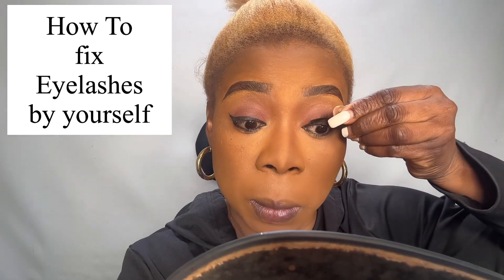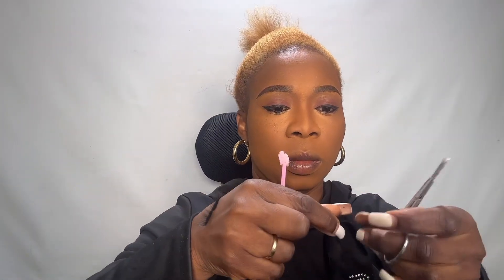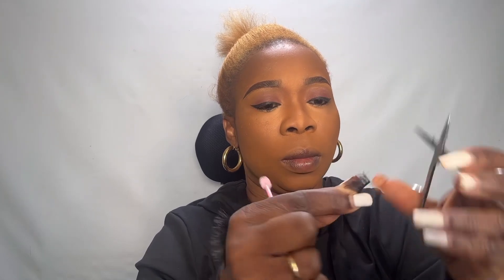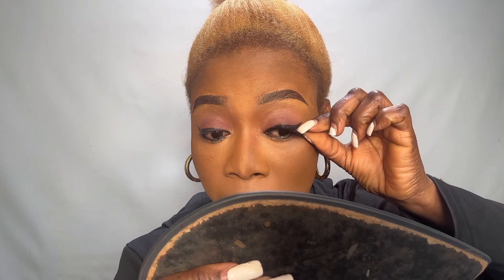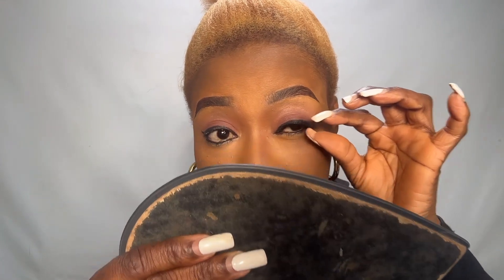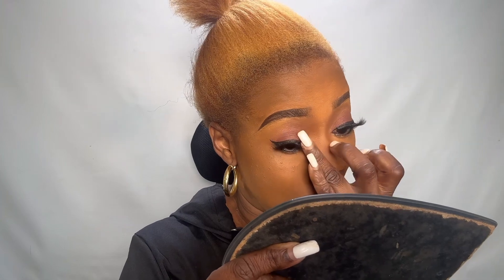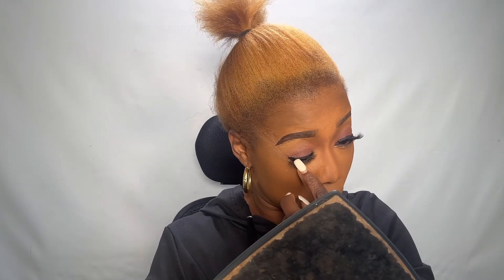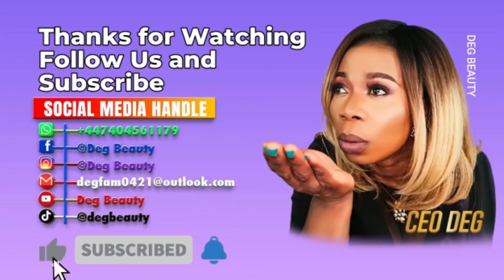Quick and Easy Way How To Fix Eyelashes by Yourself // Full face makeup tutorial